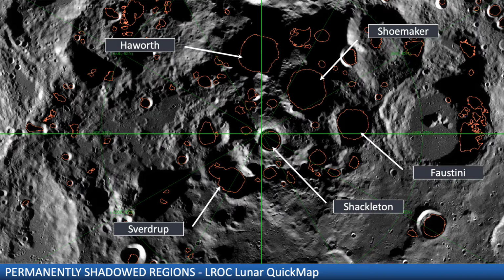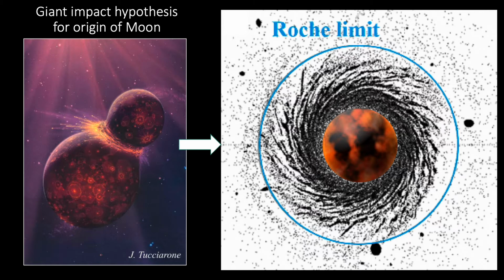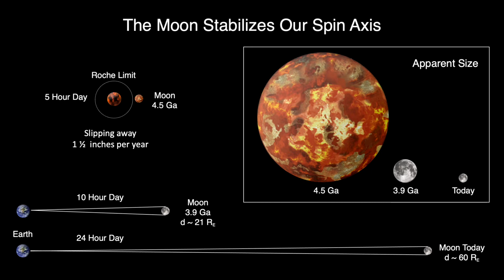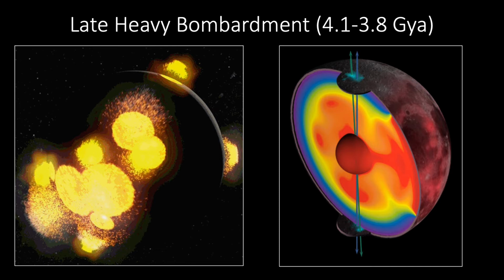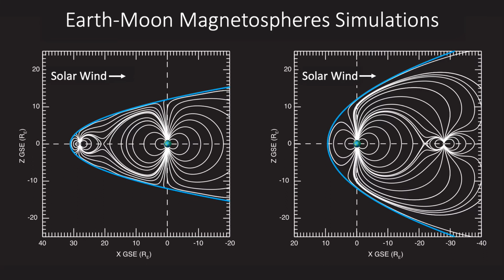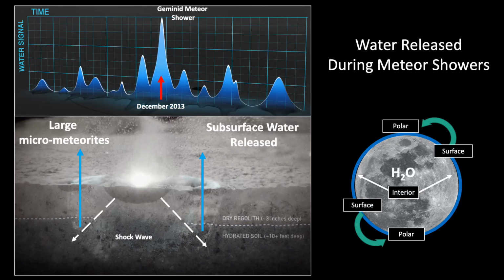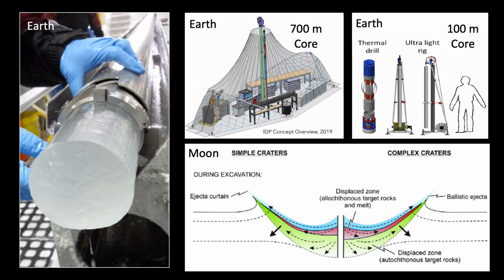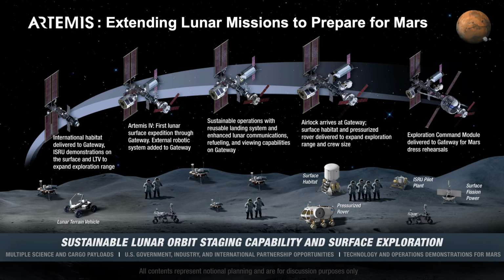What Lies Hidden in the Moon's Permanently Shadowed Craters? - Dr. James Green, NASA Chief Scientist